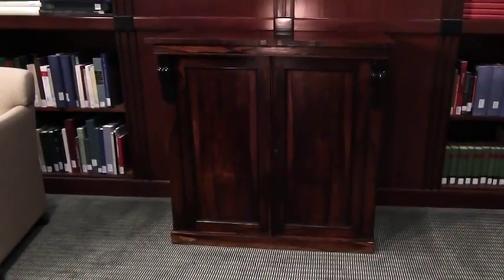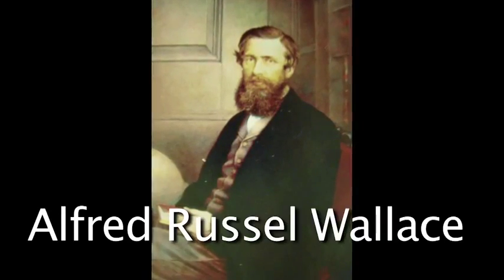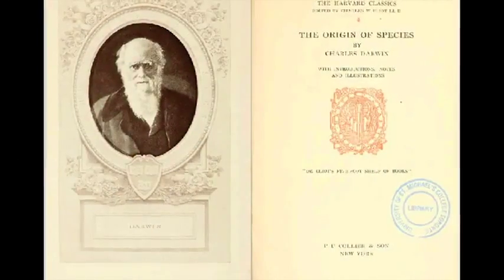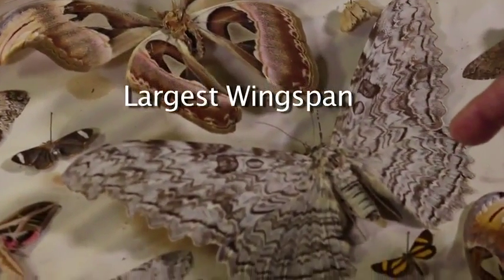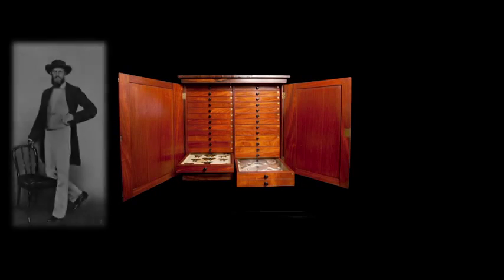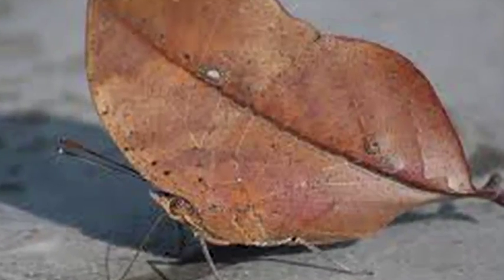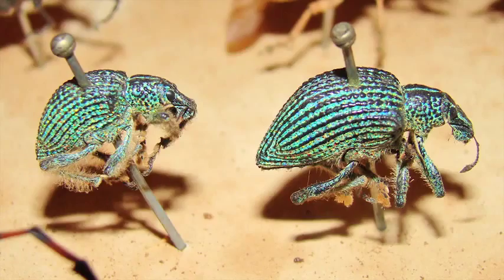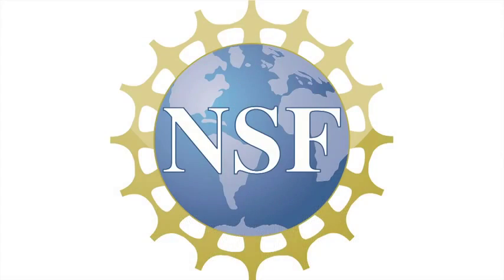Cabinet of Wonders Facebook - Alfred Russel Wallace's Butterflys Colection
Discovered by a Washington, D.C., lawyer in search of antique furniture, this is truly a Cabinet of Wonders, for inside is the 1700-specimen personal collection of 19th Century British naturalist, field biologist and contemporary of Charles Darwin, Alfred Russel Wallace.   credit:  NSF